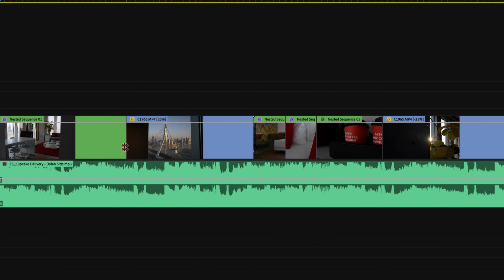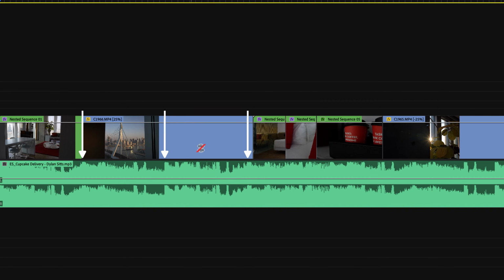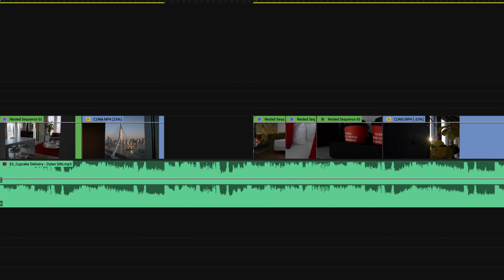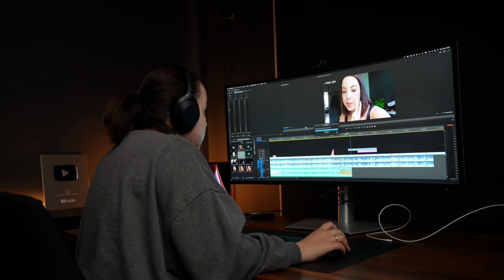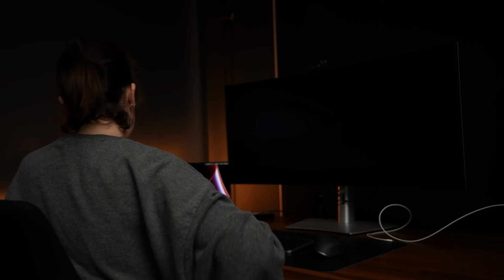These hacks will TRANSFORM any video! (Beginner friendly)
▸ BEST VIDEO ASSETS
▸ AUDIO PLUGINS

LET’S CONNECT
▸ EMAIL LIST (UPDATES & FREEBIES!)